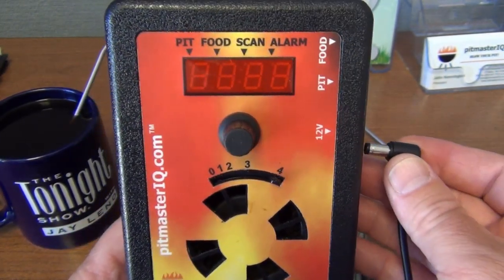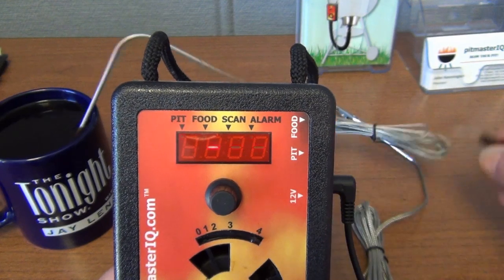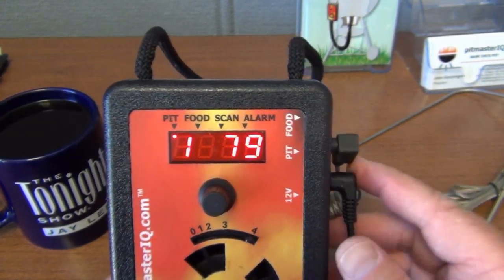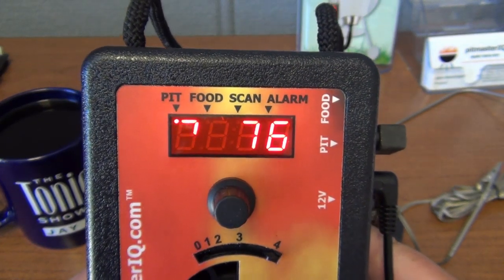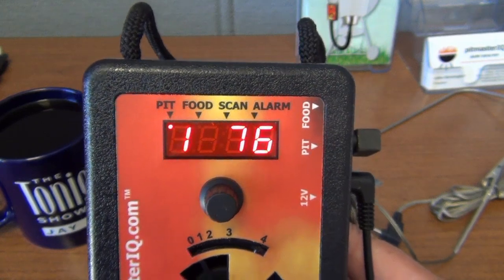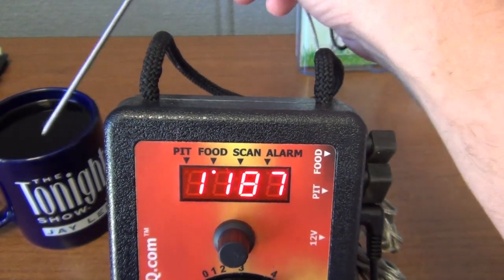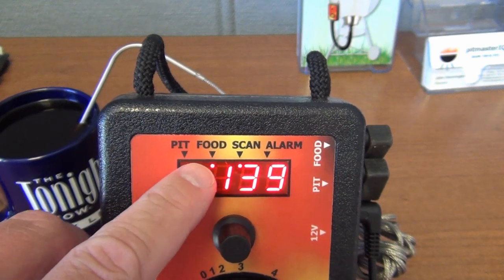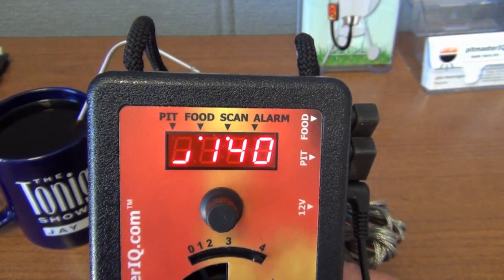IQ120 Basic Operation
In this video pitmasterIQ demonstrates the basic operation of the IQ120.  Right out of the box, it is as easy to use as the IQ110.  It is designed to operate like the IQ110 - all you have to do is plug in the pit probe and power, turn the knob to the desired cooking temperature and push the knob to lock it in.  Done.  The display will switch to showing actual pit temperature and food temperature too if the food probe is being used.